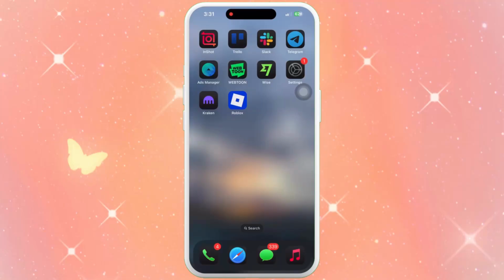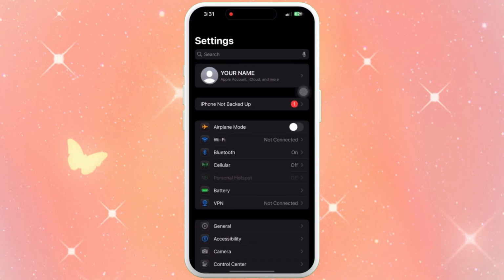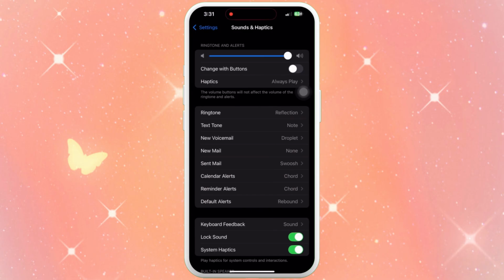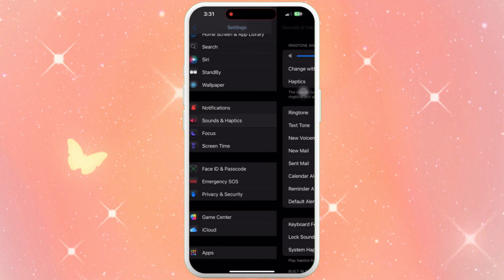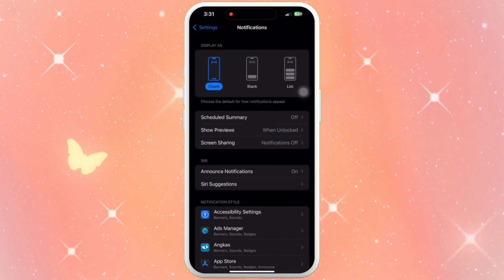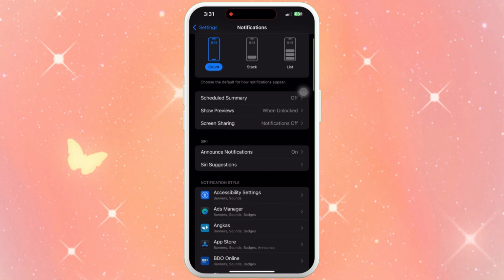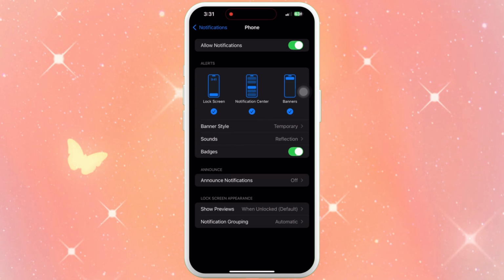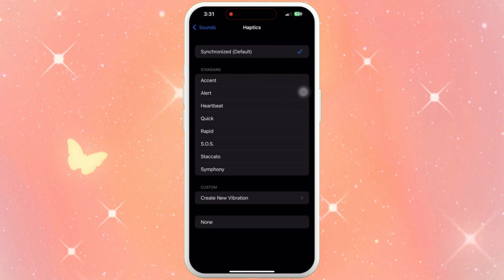How to Make Your iPhone Vibrate in Silent Mode (Quick Guide)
Want your iPhone to vibrate silently instead of going completely quiet? 🤫📳 In this quick guide, you’ll learn how to enable vibrations while in Silent Mode—so you never miss an important call or message again! Perfect for meetings, classes, or sneaky scrolls under the table 😏💼✨